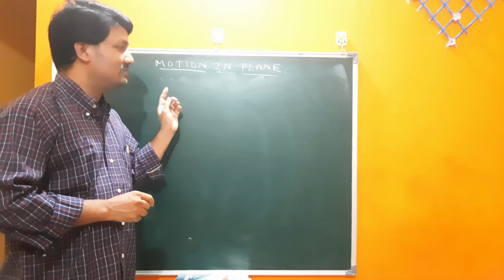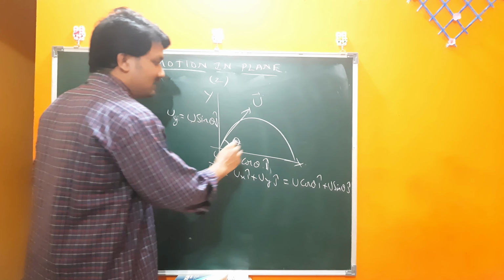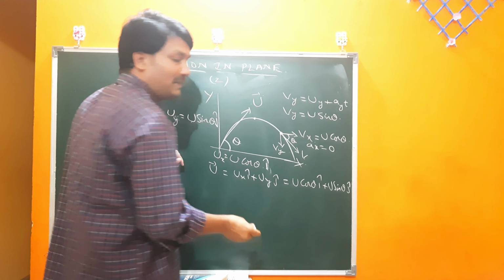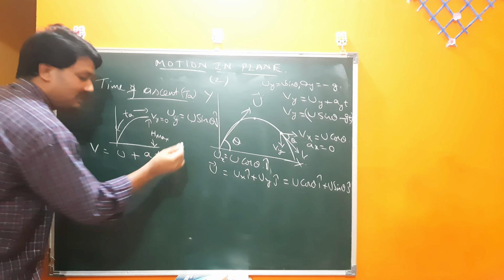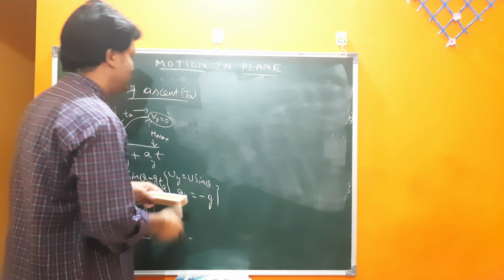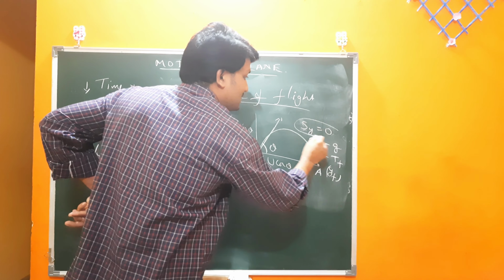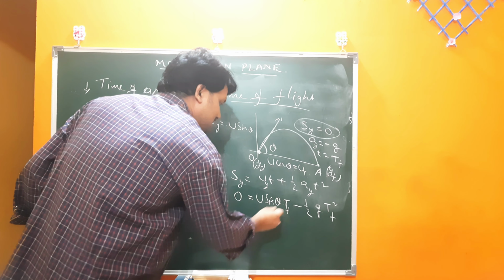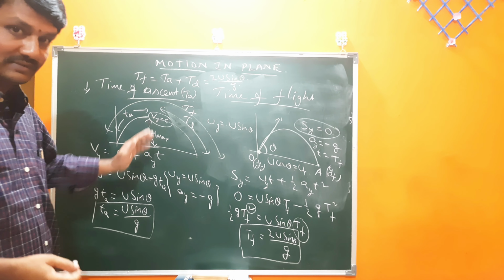Motion in a plane l part 2